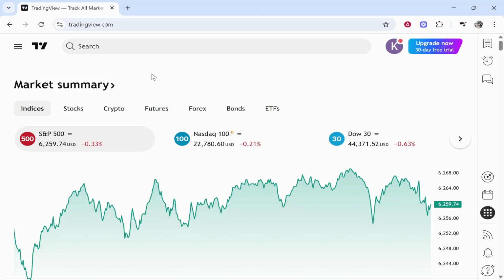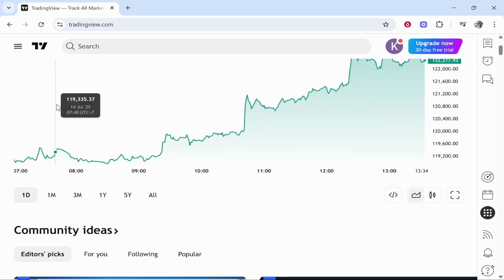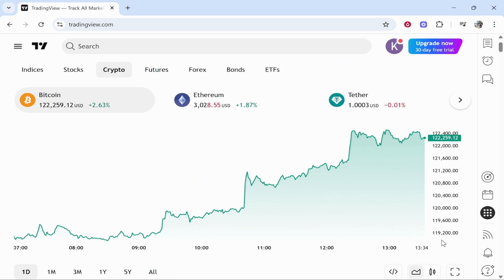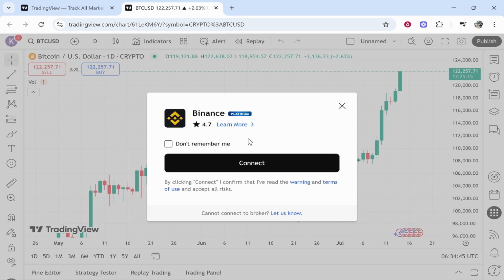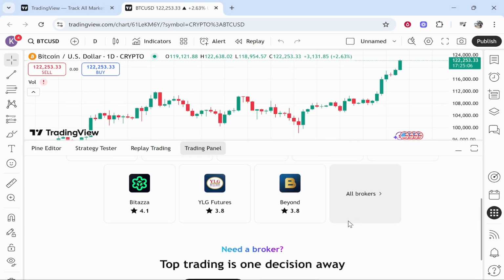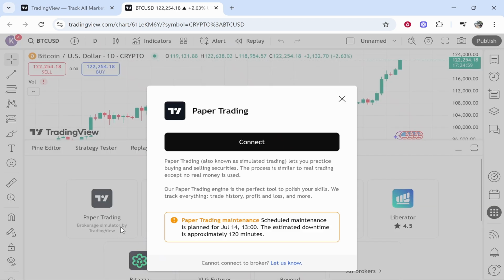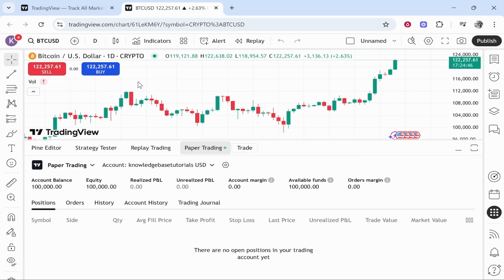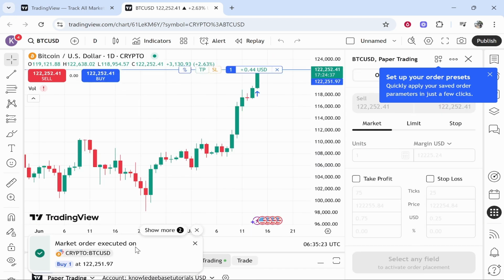How To Create a Demo Account on Trading View (Step By Step)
In this video, I show you how to create a demo account on Trading View. Did this video help? Thanks!